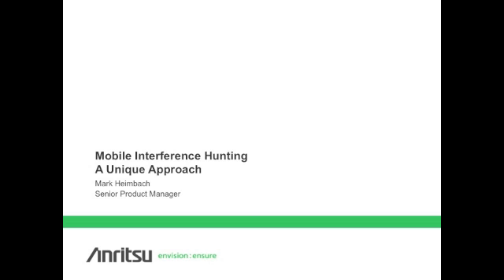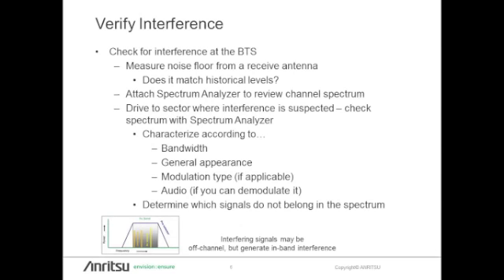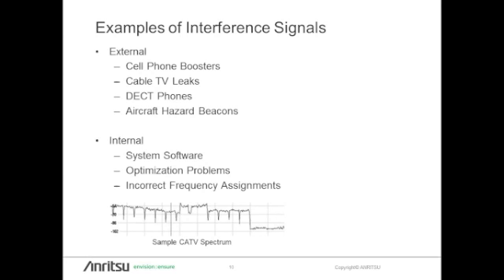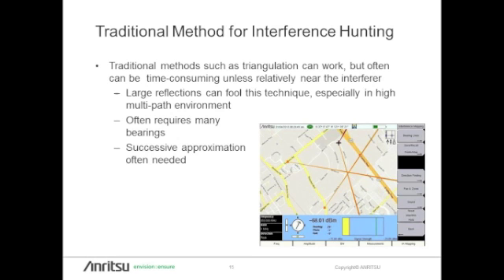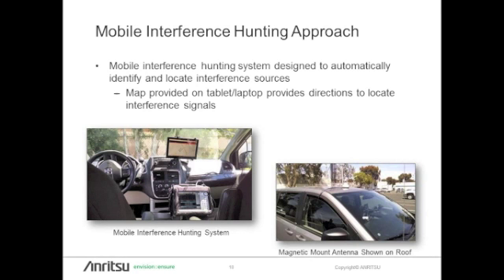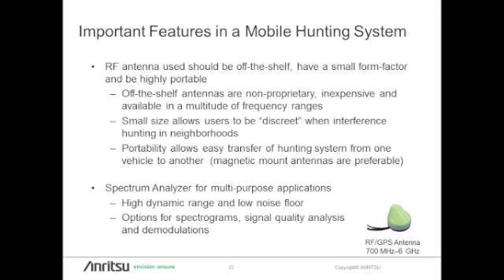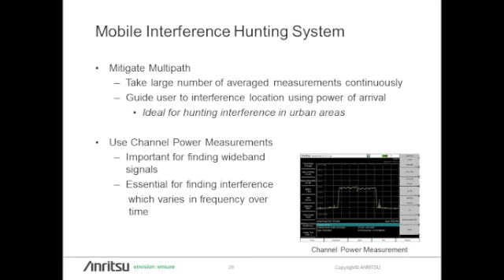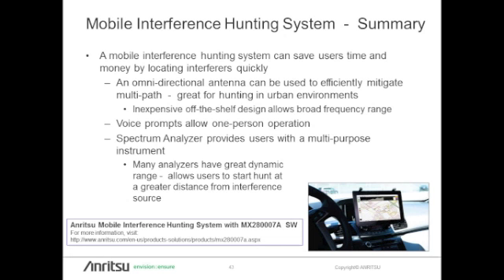Anritsu Webinar: Mobile Interference Hunting - A Unique Approach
Interference from both illegal and unintentional signals is a significant problem for mobile service providers, security services and government regulators. For wireless network operators, various issues such as dropped calls, blocked calls and degraded data throughput often result from interference signals. New ways are needed to find the sources of such interference that are both efficient and cost-effective for the operator or regulator. This webinar focuses on an innovative method for interference hunting that works in multiple geographic environments, including “urban canyons” where signal multipath is severe.

Who should watch:
• Interference Hunting Engineers
• Contractors
• Cellular Operators
• Regulators

What you will learn:
• Factors to consider when interference hunting in LTE uplink channels
• How to find periodic (or “radar like”) interference signals
• Advantages of using mobile systems for interference hunting
• Efficient methods for interference hunting

Presenter: Mark Heimbach, Sr Product Manager, Anritsu